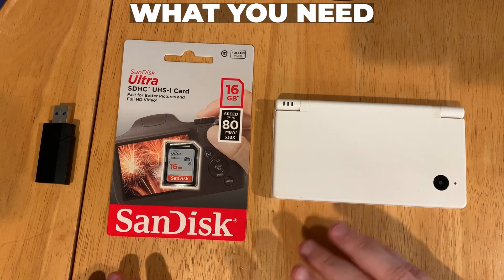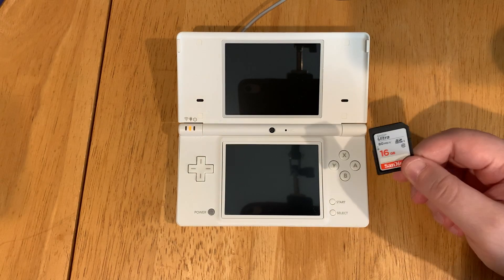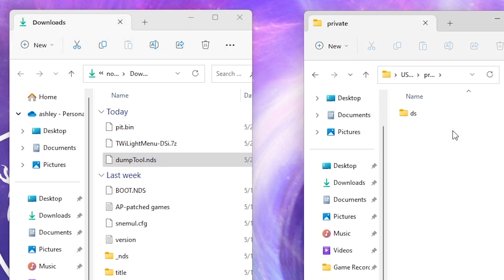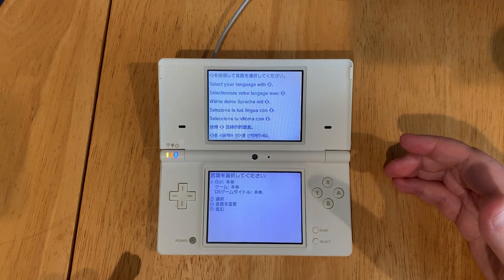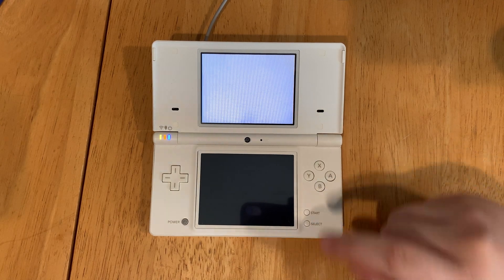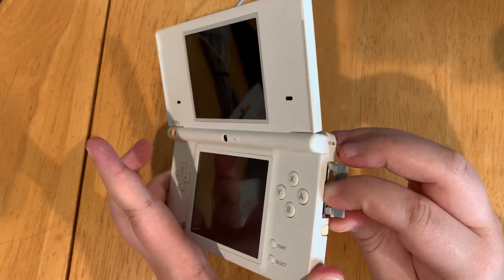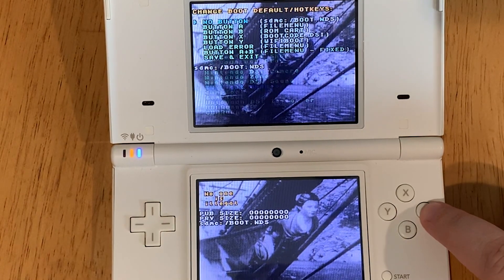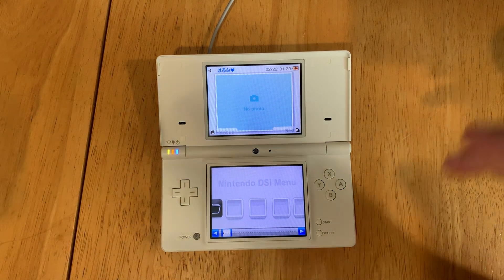How to Mod Your DSi in 8 Minutes!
Here's how to mod your DSi in less than 8 minutes. This guide will get Twilight Menu++ on your DSi whether its the original or XL/LL. I took an original Japanese DSi and was able to change the language to English with the Twilight Menu++. Let's mod!

➡️ What You Need to Start -
🔗 SD Card Reader
🔗 SD Card

Timestamps -
0:00 What You Need
0:16 Files Needed (Twilight Menu & dumpTool)
1:11 Insert SD to DSi
2:03 pit.bin file Facebook Icon
3:03 SysNAND dump
4:49 Saving backup
5:16 Unlaunch
7:11 Moving files on SD card
7:33 SD back into DSi
7:56 Outro